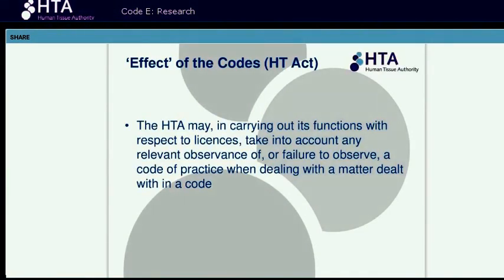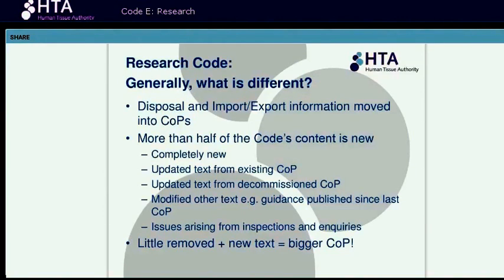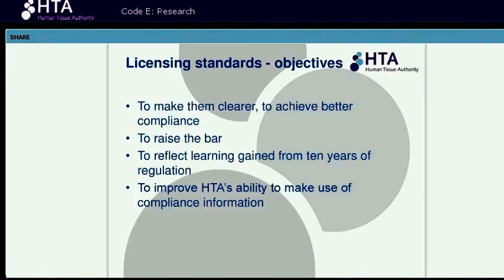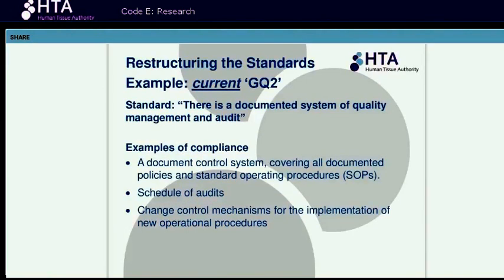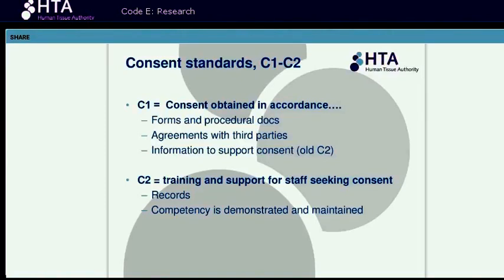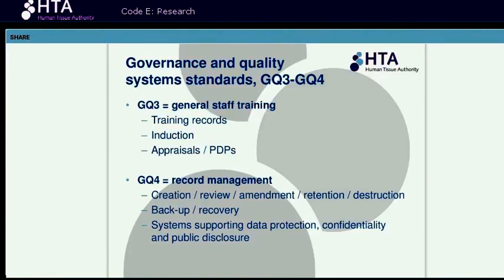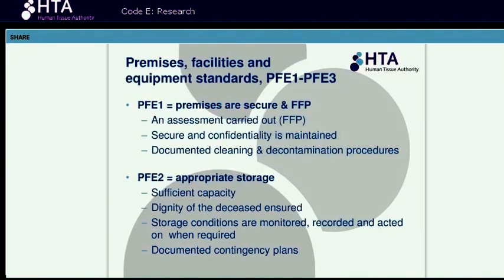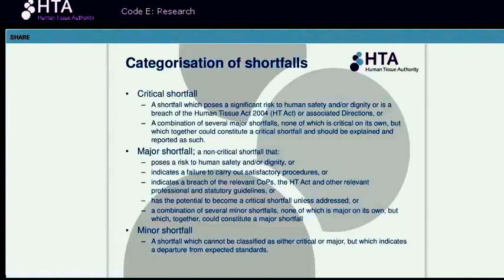Code E: Research - HTA's updated Codes of Practice and Standards webinar Feb 2017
Code E offers professionals guidance about how to meet HTA requirements relating to the use of human tissue for research into health and illnesses.

This webinar is presented by Christopher Birkett, Head of Regulation for the Research and Anatomy sectors.